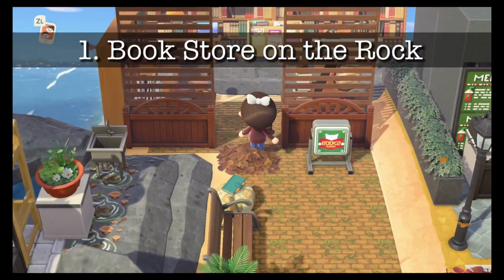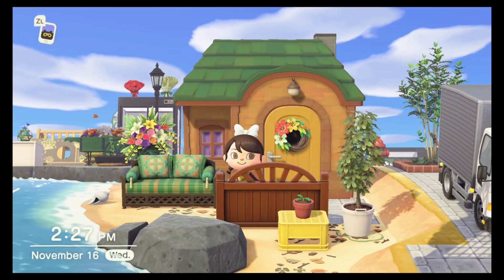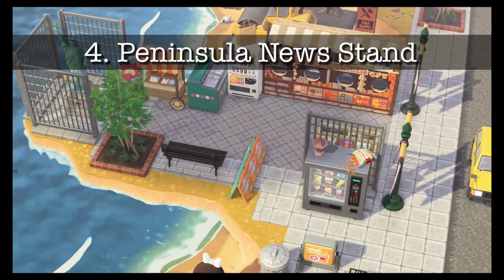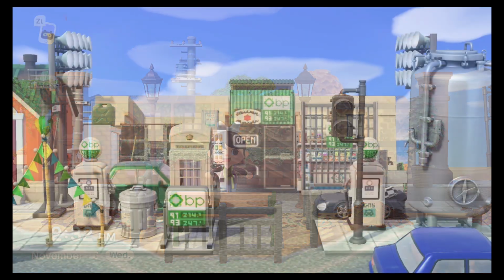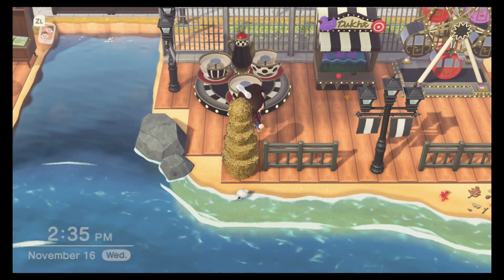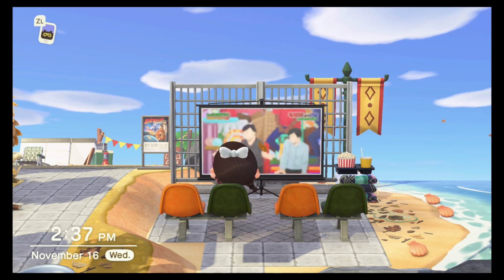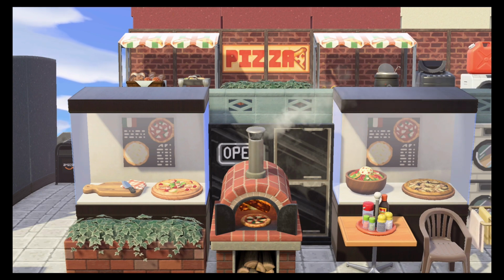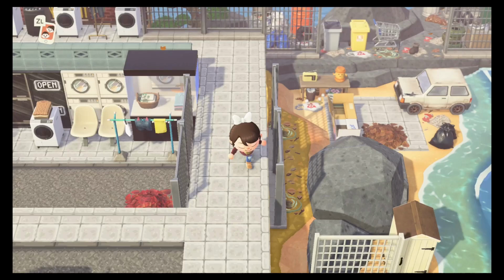More EASY City Designs to Give Your Animal Crossing Island a Modern Makeover!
Check out these City build ideas for your Animal Crossing New Horizons Island!

Let's play Animal Crossing New Horizons together!
Join me for Casual play with helpful tips and tricks, daily activities highlighting the tasks in the New Horizons journey, and ideas & builds for various island themes!

10 Citycore Ideas for your Animal Crossing Island | Peppy Crossing

Visit Honeybelle 2.0: DA-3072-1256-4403  Check the Honeybelle playlist for the full island tour.

Thanks for choosing to join me on the Honeybelle 2.0 journey featuring our Realistic City island theme.

Custom Design Codes:

Please check each build video for respective design codes used in the Honeybelle 2.0 playlist.

Codes not previously featured:

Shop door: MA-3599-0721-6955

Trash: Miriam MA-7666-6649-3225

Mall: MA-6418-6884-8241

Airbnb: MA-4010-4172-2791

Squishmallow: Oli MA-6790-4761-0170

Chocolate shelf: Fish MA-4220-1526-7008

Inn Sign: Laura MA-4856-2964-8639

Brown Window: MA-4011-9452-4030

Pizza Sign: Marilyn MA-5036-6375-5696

BP Gas Sign: Lulu MA-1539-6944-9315

Tan Striped Awning: Mimi MA-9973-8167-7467

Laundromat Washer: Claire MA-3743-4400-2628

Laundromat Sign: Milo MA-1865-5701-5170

Newspaper Stand Pro Standee: Marilyn MA-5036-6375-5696

I want to see your HHP Designs next! Are you a subscriber and want to see your island's Happy Home Paradise designs featured on the channel? Check out the link below and fill out the subscriber island tour consideration request!